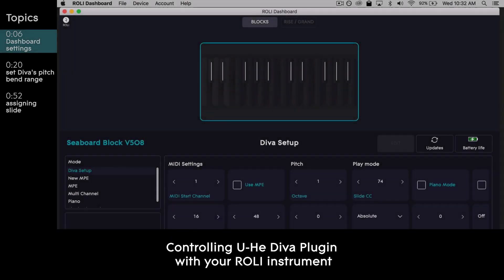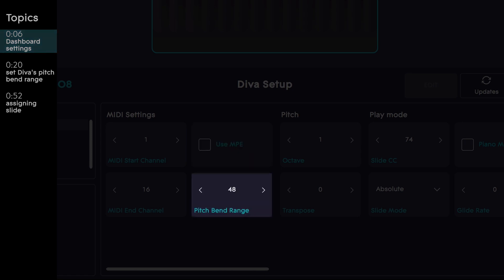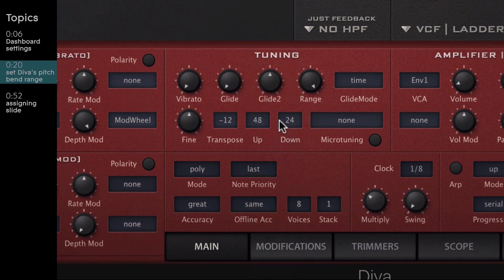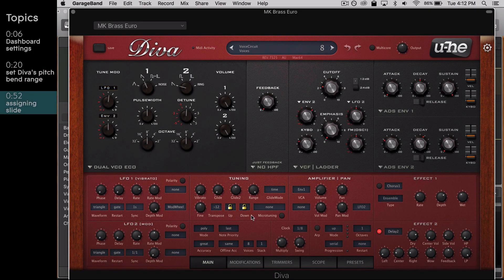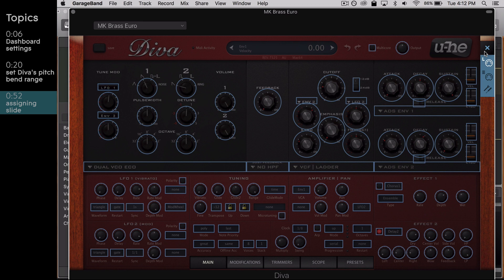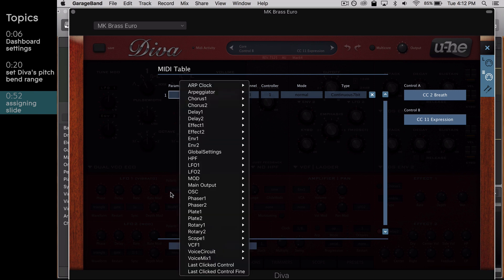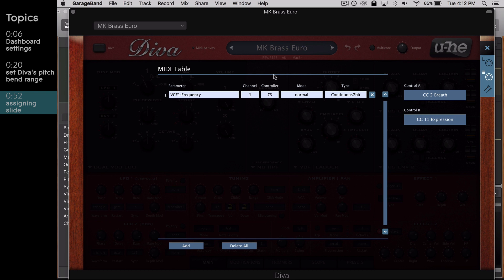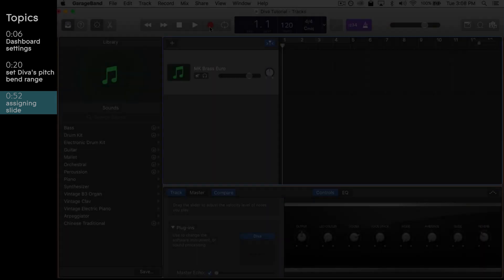Controlling U-He Diva Plugin with your ROLI instrument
This guide will help you use your ROLI instrument to control U-He's Diva plugin.